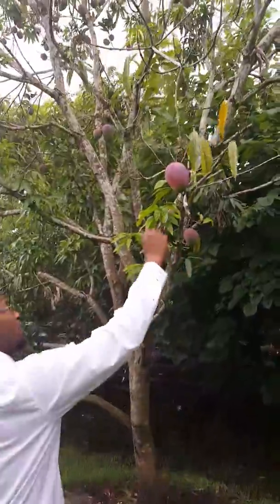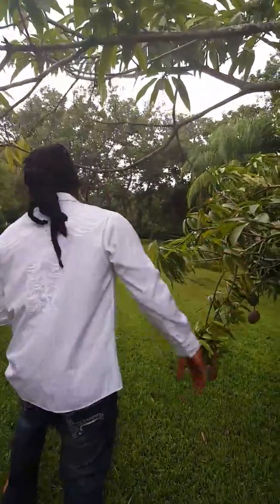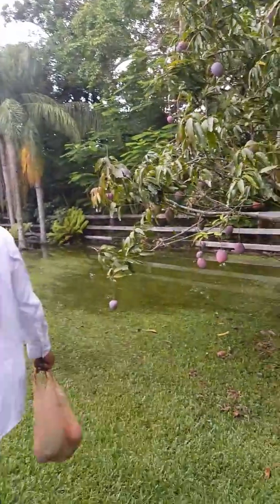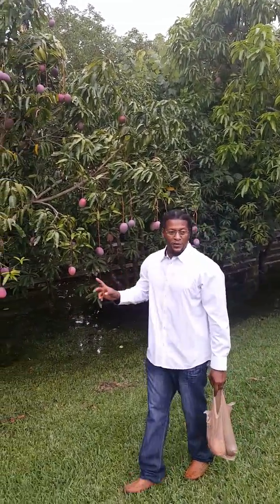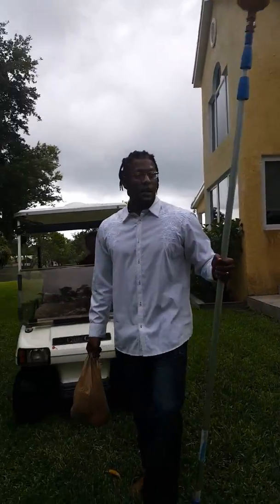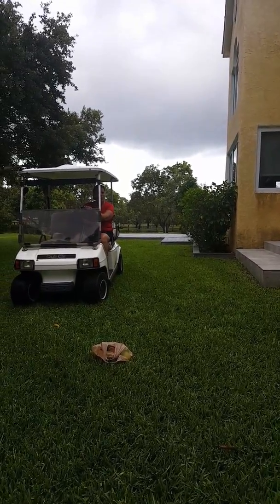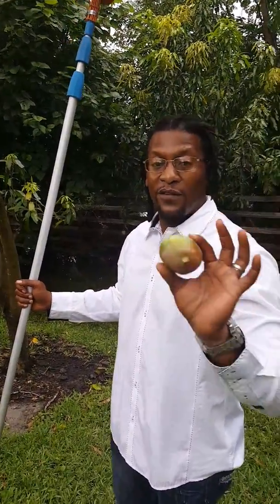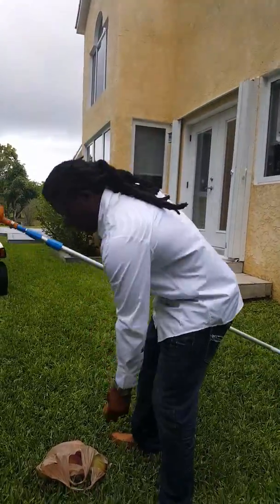Algeria mango farm...wow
Picking mangoes in South Florida

Algeriamangofarm.com